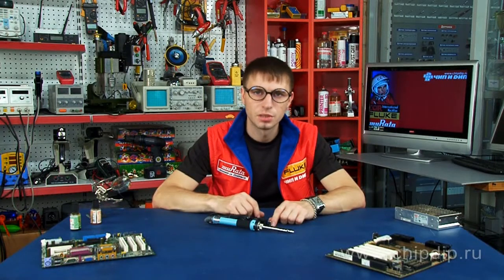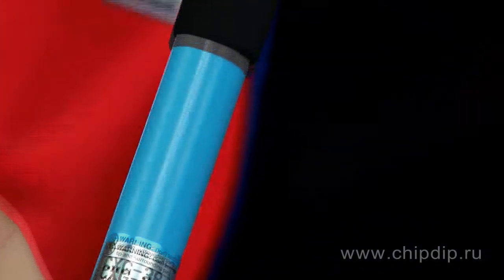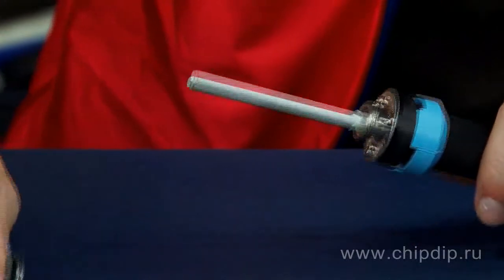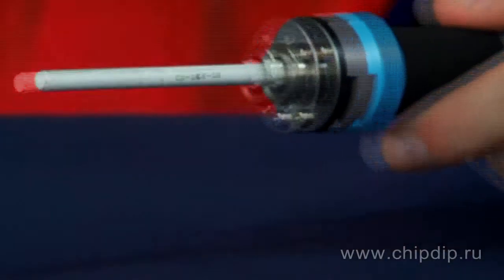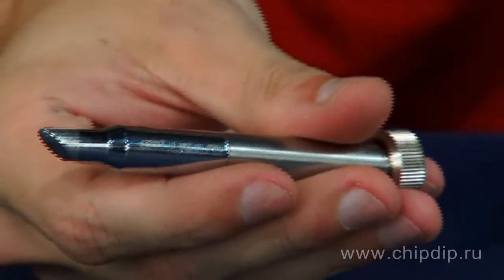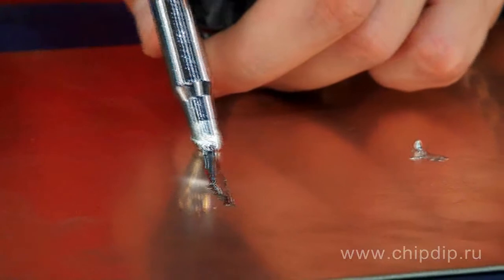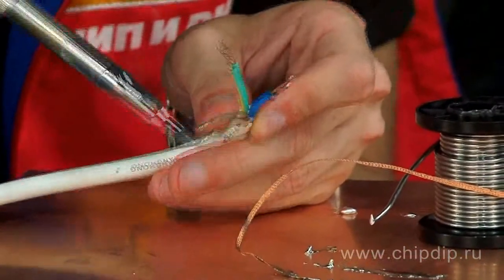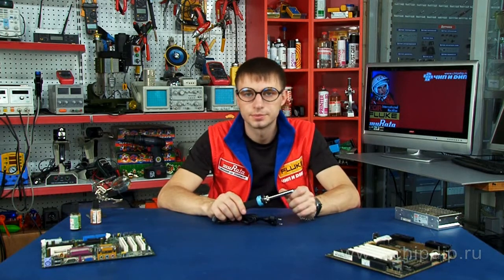The electric soldering iron Goot CXG-38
The electric soldering iron Goot CXG-38 For high-quality and continuous soldering works, an appropriate soldering instrument is required. Consider the soldering iron CXG-38, marketed under the Japanese brand "Goot". The soldering iron is a high-performance, professional model, specially designed for continuous operation, both in household and for industrial use. The main feature of the soldering iron is its high effective ceramic heating element, the resistance of which increases with a rise in temperature. This is how an accelerated initial heating and automatic temperature control are achieved during the operation. The ceramic heating element also does not burn out (of course, at the recommended supply voltages). It should be noted that the soldering iron has the most massive and specific heat capacity of bits with a thick chrome coverage (d = 11 mm), the authenticity of which can be checked by the laser engraving. By the means of these bits, despite the low power of the soldering iron, equal to 38W, different massive parts can be easily warmed up, for example, cable lugs, high-powered relays, clamps, terminals, thick copper wires, metal housings of radio equipment. For example, in Japan, this model of the soldering iron is widely used for soldering of stained glass windows. Thus, CXG-38 is justly considered to be a professional soldering iron. Using it, you will always be sure of the reliability and durability both of the instrument itself and of the result of its work.